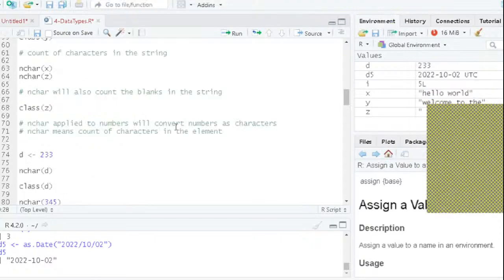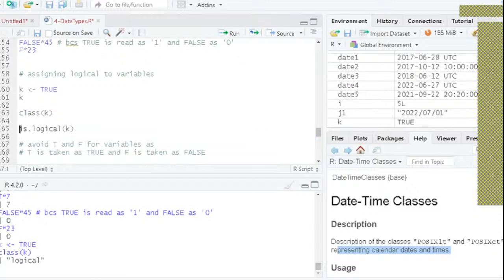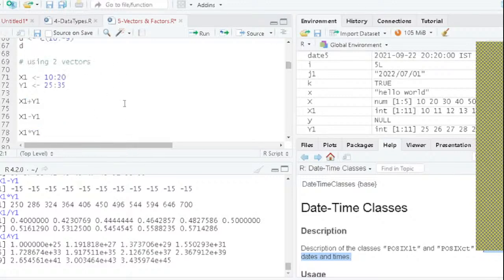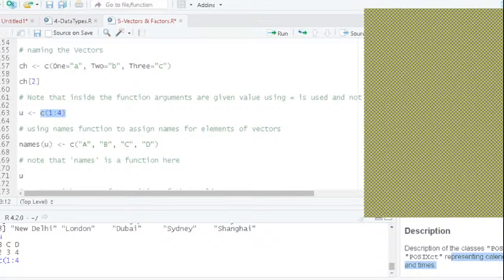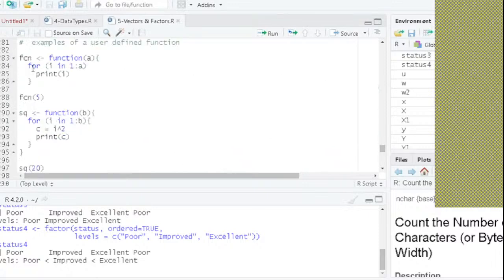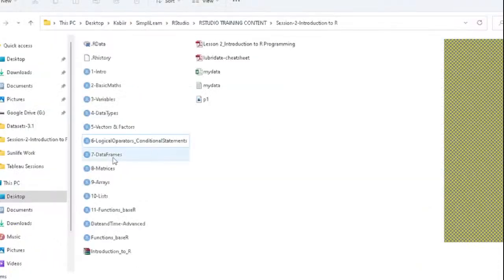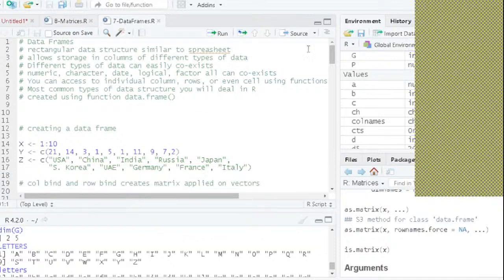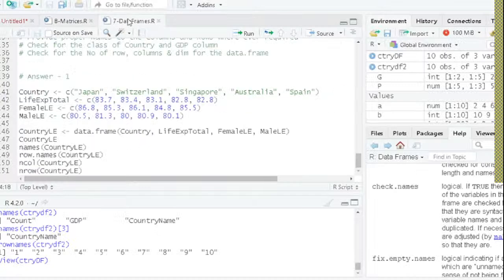data_science_with_r_programming_-20221006_1350-1_1665084610